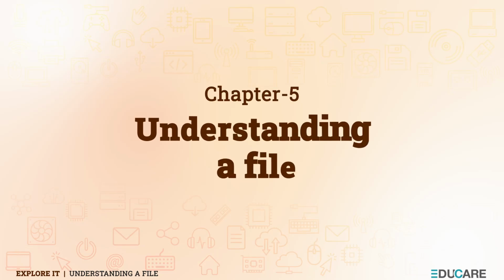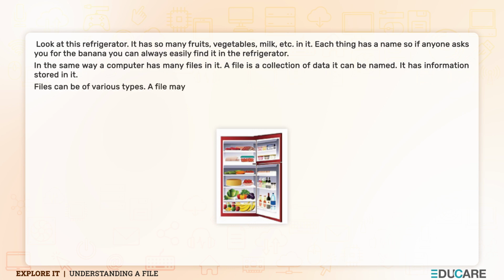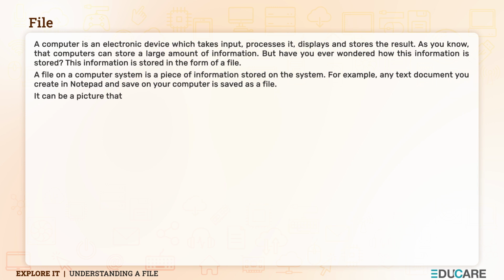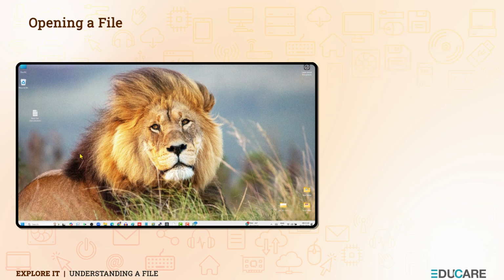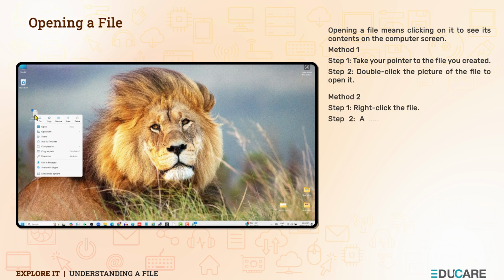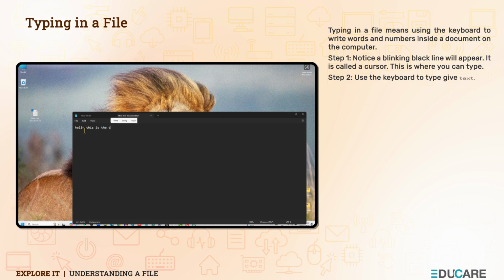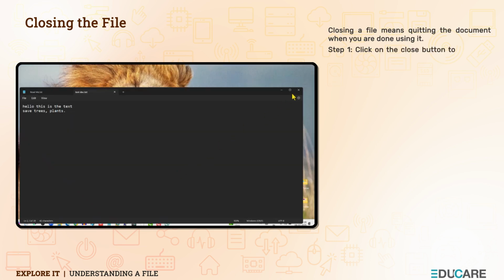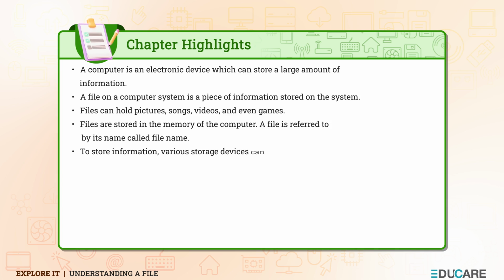Understanding A File | Chapter 5 | Explore IT - 2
Learn what a file is, how to open, edit, save, and close files on a computer with ease.